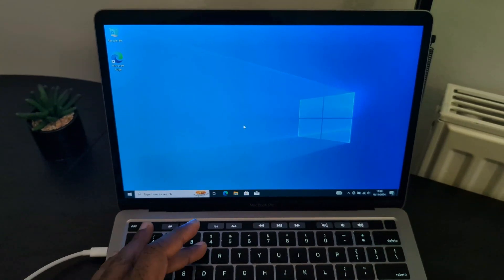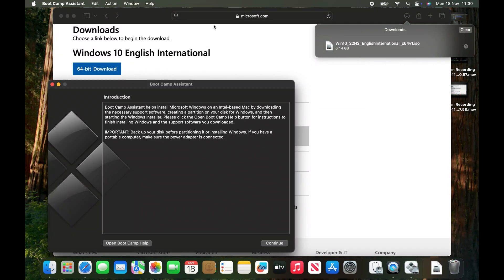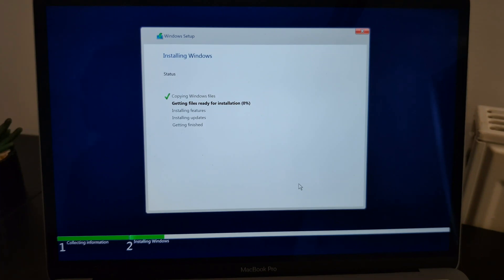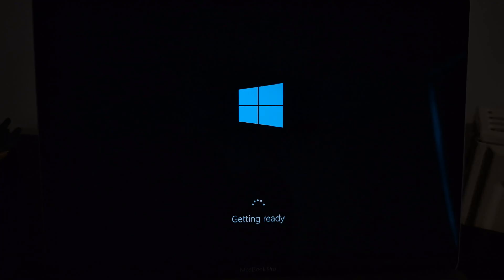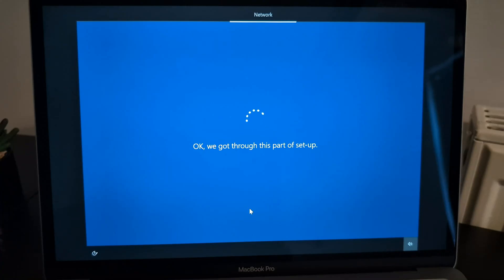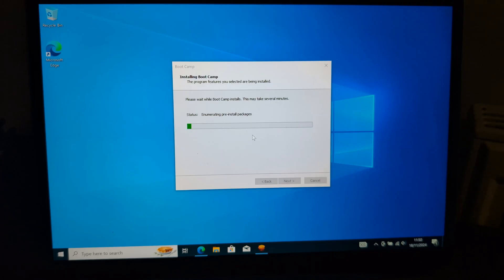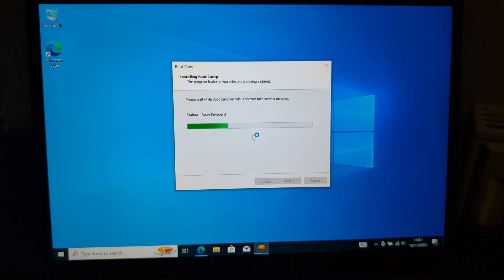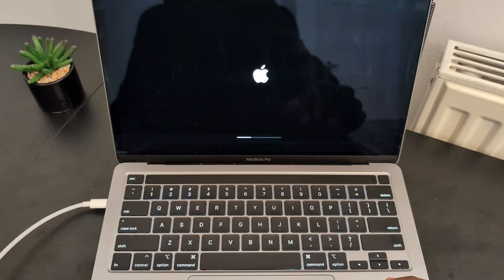How to install windows on mac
Learn how to install Windows on your Mac step-by-step using Boot Camp. Perfect for dual-booting and maximizing your Mac's versatility!